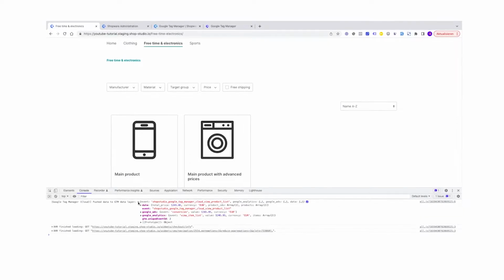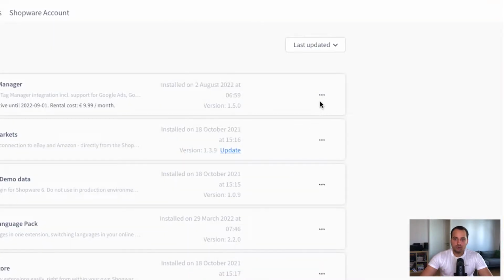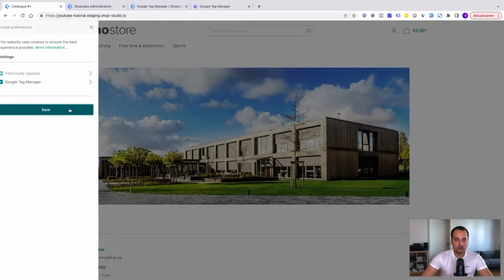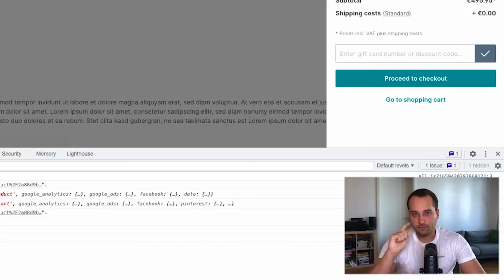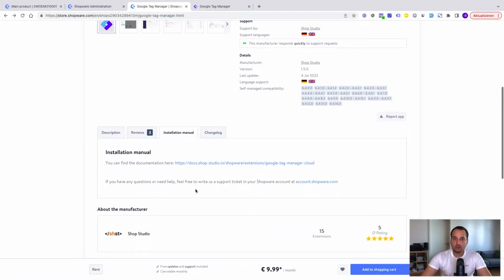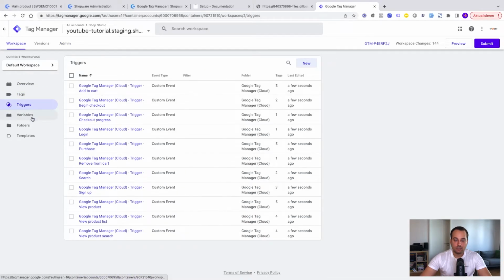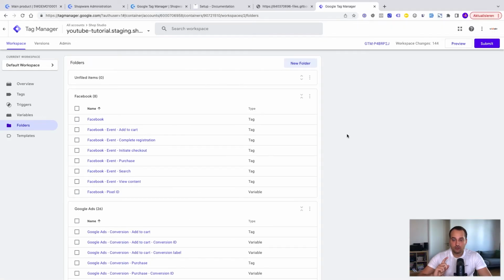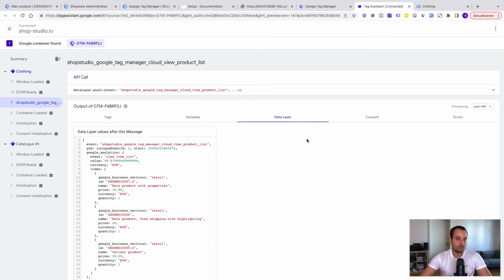Monitor Your Shop Success: Google Tag Manager - Shopware 6 Tutorial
Without a good tracking, you are basically blind, because you can't monitor your Shopware store's success. One of our tracking tools is Google Tag Manager, and in this tutorial I want to show you how you can configure it. Have Fun!